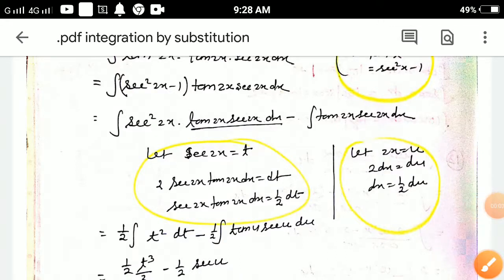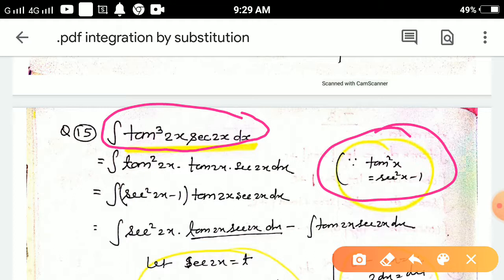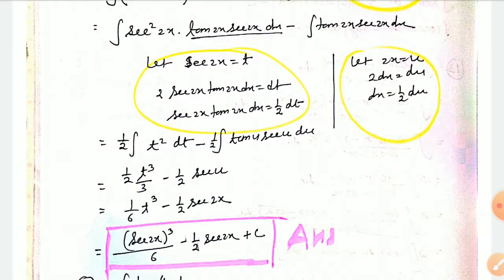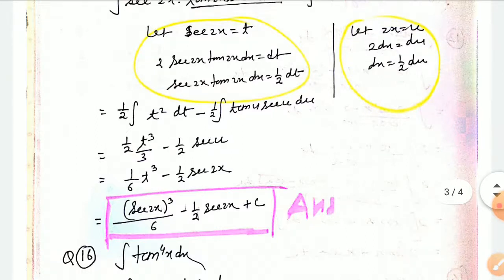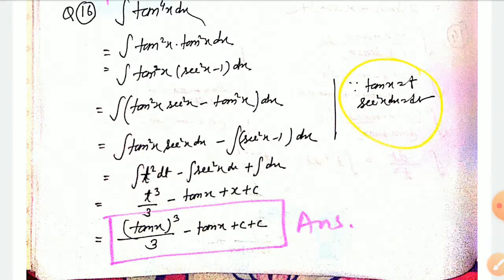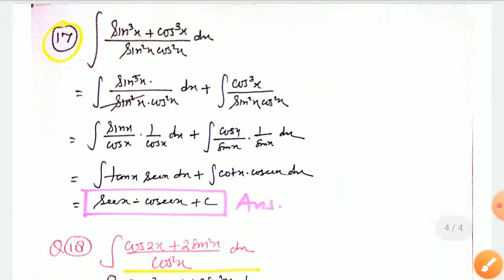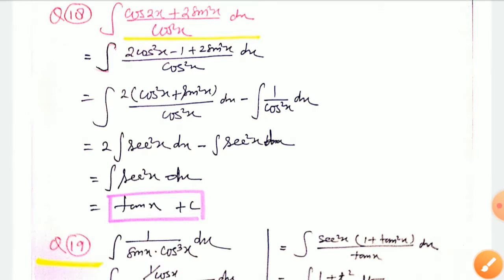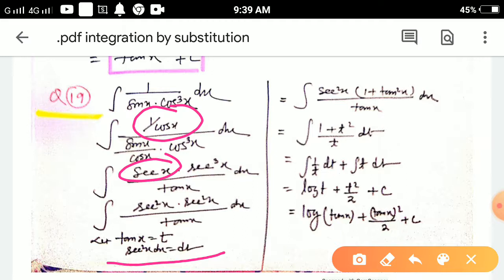integration by substitution method